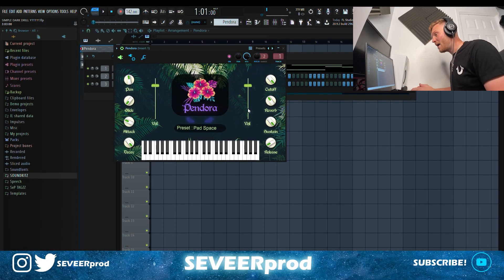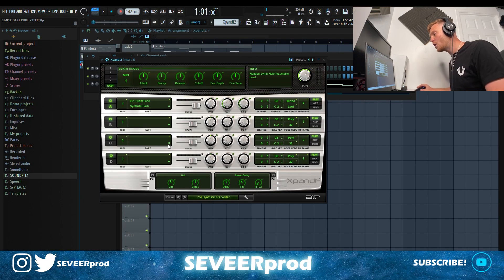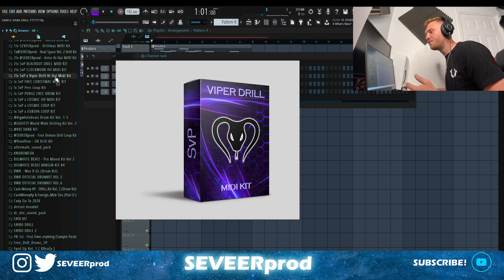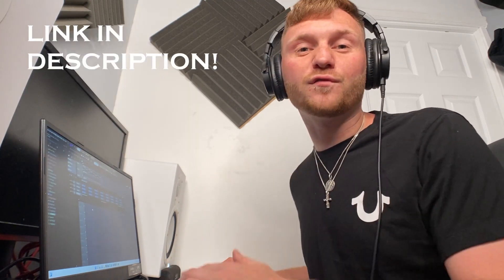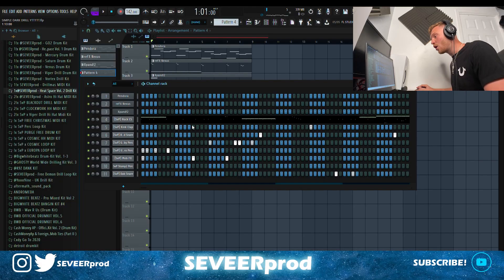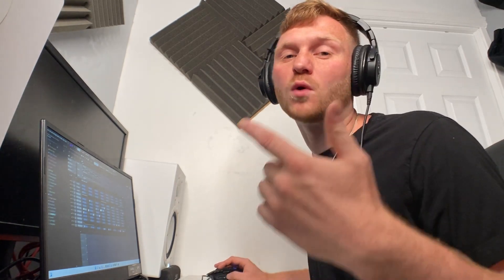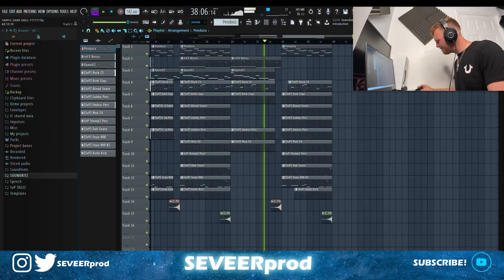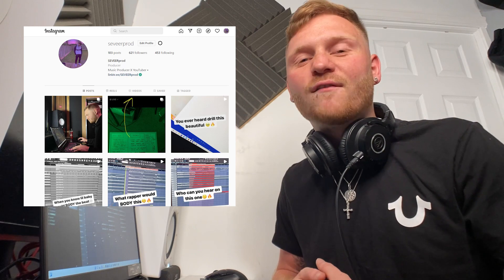HOW TO MAKE DARK & SIMPLE UK DRILL BEATS! | FL STUDIO TUTORIAL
HELP OUT THE CHANNEL! GO GRAB MY KITS I USE I USE FOR MY BEATS🤑🥶

Yes guys I hope everyone is good. Back once again, welcome to the video where today I will be showing you guys how to make a dark and simple uk drill beat for beginners in 2022 in Fl Studio!!
Keeping it fairly simple for any beginners who are just starting up, with some tips and tricks and also some key points to make your beats evolve to that next level! I hope you guys learn something you can take away and try out for yourselves!  🧡🧡

- Beginner Drill tutorial
- UK Beginner Drill tutorial
- How to simple UK drill
- Making a simple but dark UK drill beat in fl studio
- How to make a dark UK drill beat for beginners in fl studio
- How to make simple beats for beginners
- How to make drill beat
- How to make UK drill
-  drill beat
- How to make dark drill
- How to make a dark drill beat
- How to make hard drill
- How to make hard beats